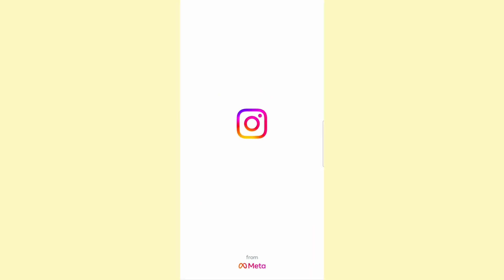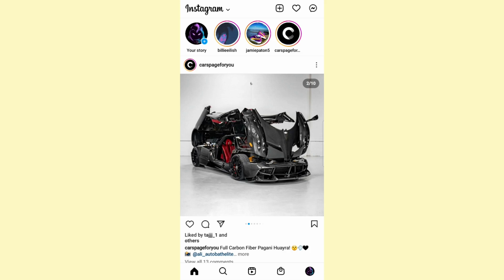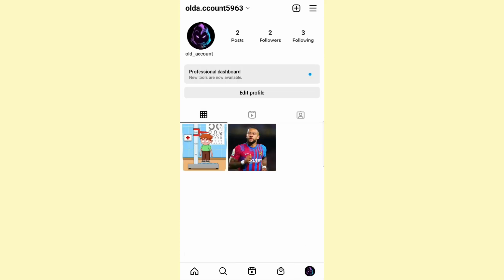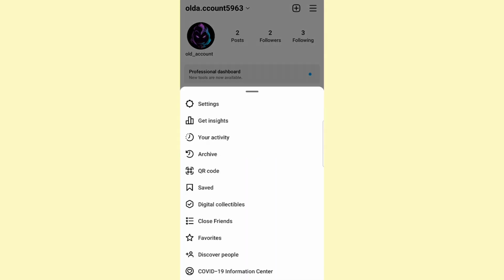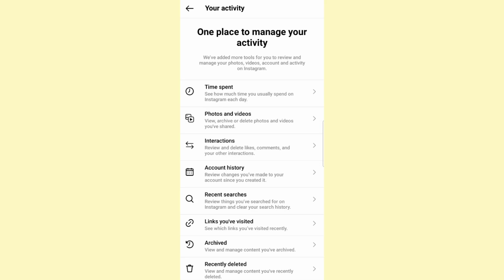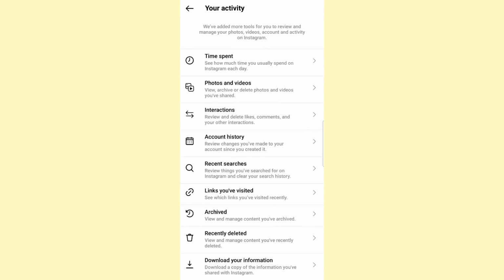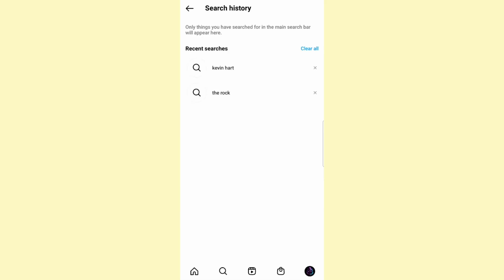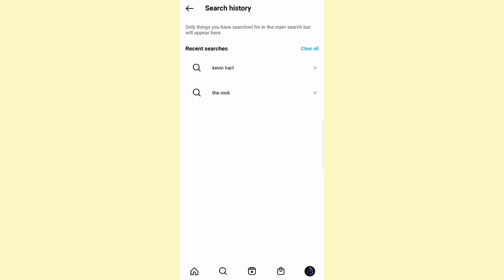How to Find Recent Searches on Instagram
Learn How to Find Recent Searches on Instagram. It is really easy to do and learn to do it in just a few minutes by following this super helpful tutorial.